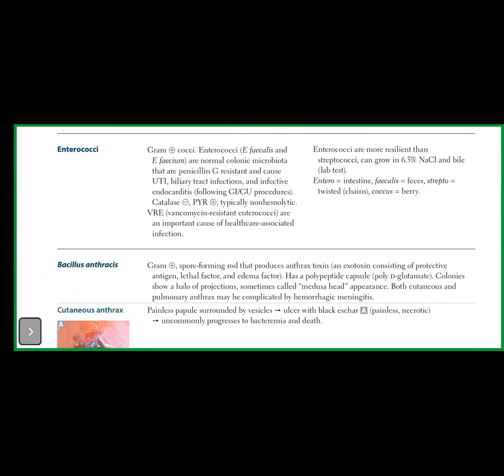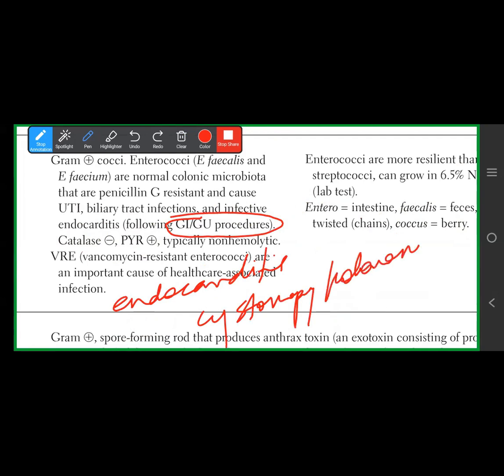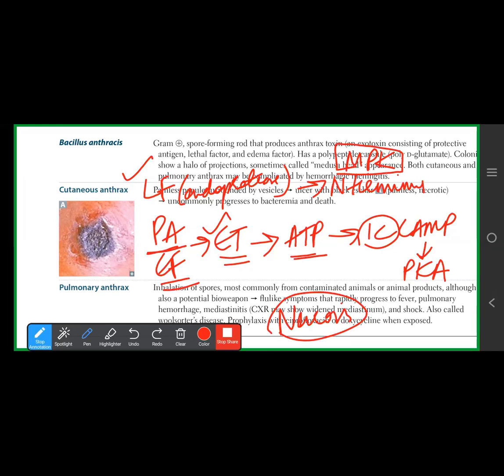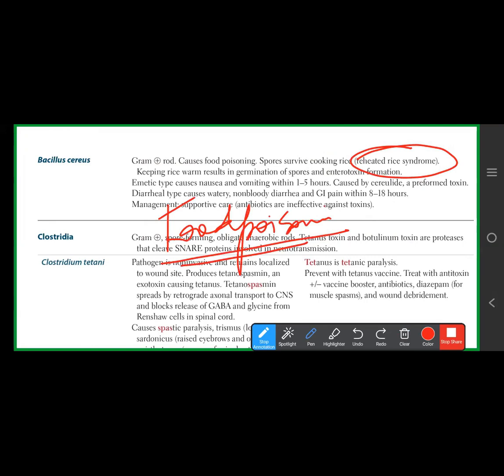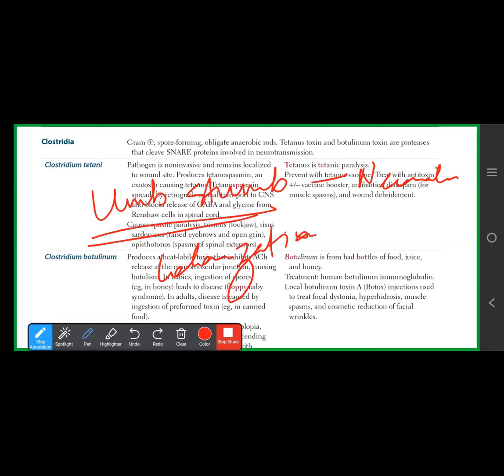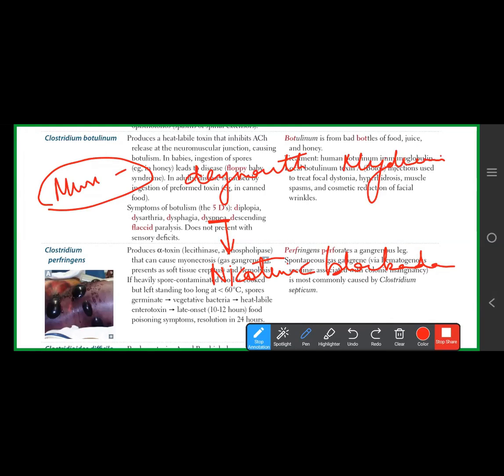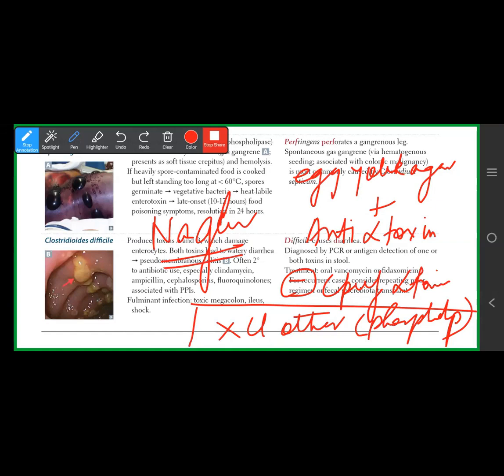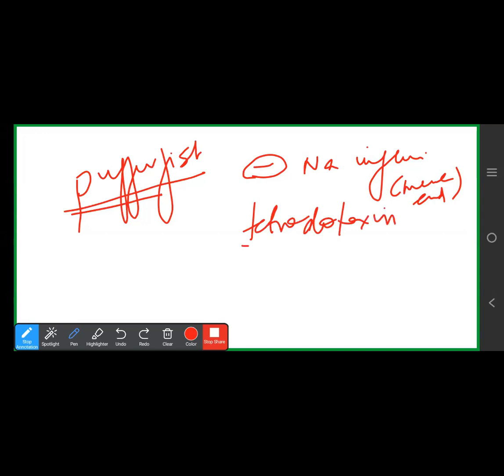Entero,Bacillus,Clostridioides,Clostridium family USMLE/NBME/PLAB First aid complete Exam tips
In this lecture We will be discussing about Enterococcus,Bacillus,Clostridioides difficile, and Clostridium family. During this lecture we will be outlining the three types of Staphylococcus bacteria and Streptococcus. We first start by teaching you how these Entero and Chlostridium bacteria are identified under a microscope. We then divide the next three portions of the lecture by talking about the pathophysiology, clinical features, and treatment of Entero and Chlostridium  We hope you enjoy this lecture and be sure to support us below!